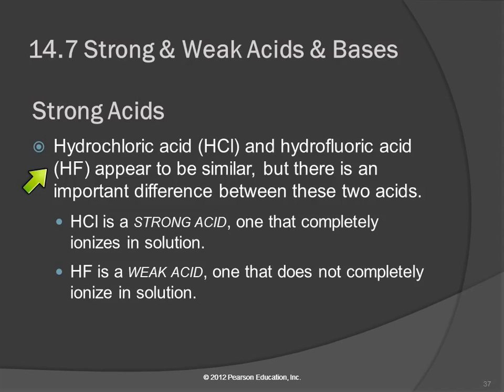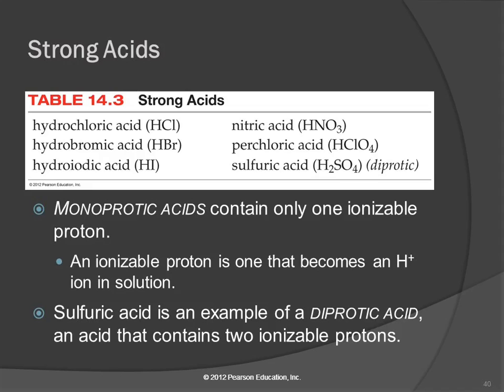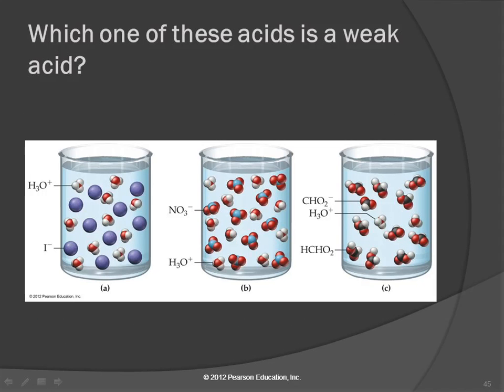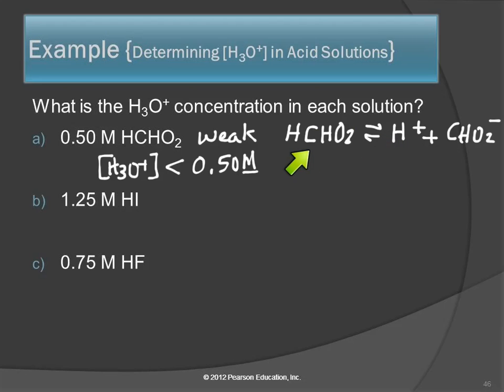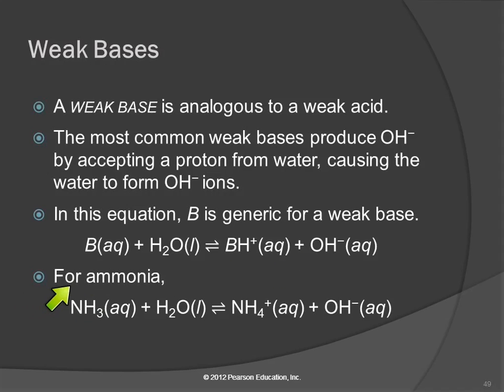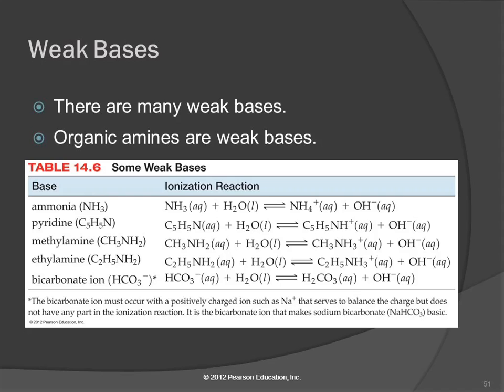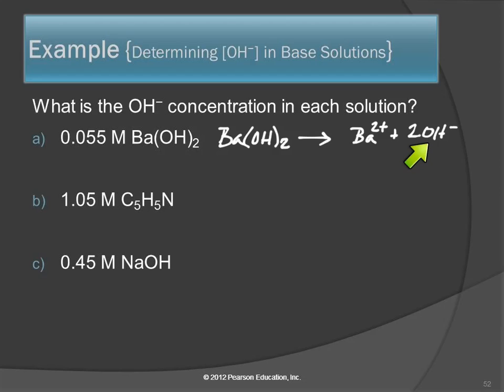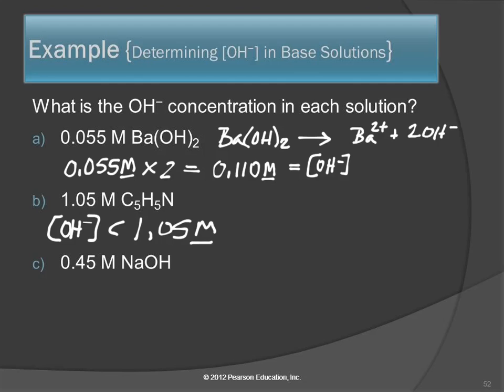20T 14.7 Strong & Weak Acids & Bases